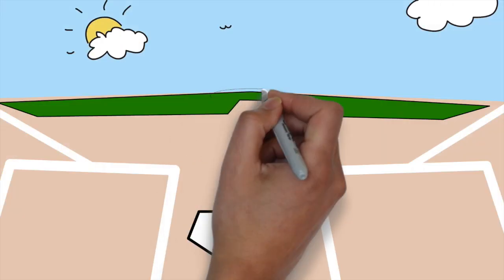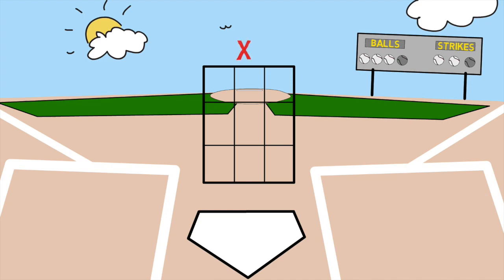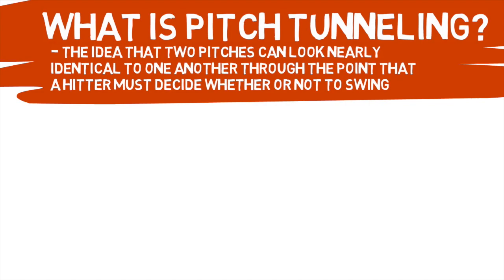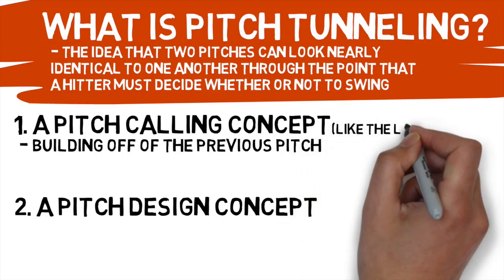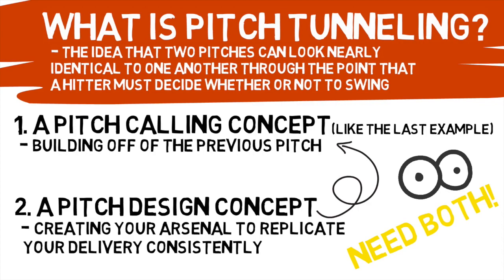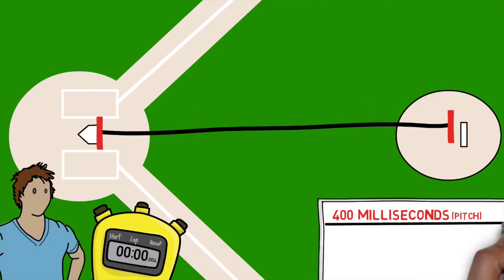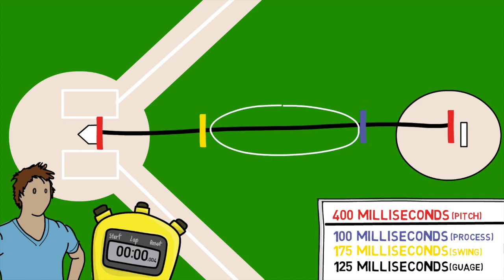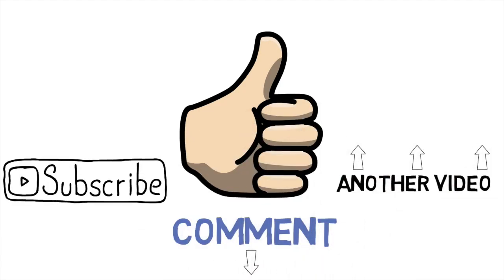PITCH TUNNELING: Why Hitting A Baseball Is The Hardest Thing To Do In Sports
Pitch tunneling is a pretty common concept covered in today's game - but what exactly do we mean when we say that two pitches tunnel? Today's video is all about explaining what tunneling is, how to alter your arsenal to make pitches tunnel, and the math behind why it works. So check it out for yourself!